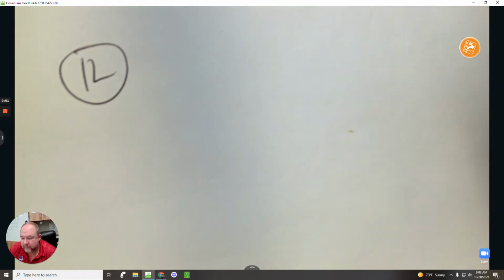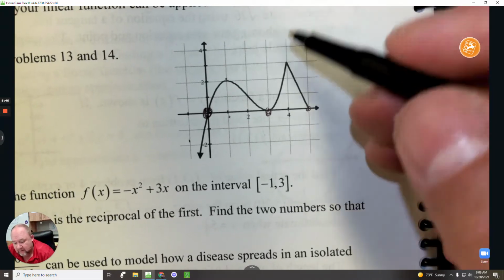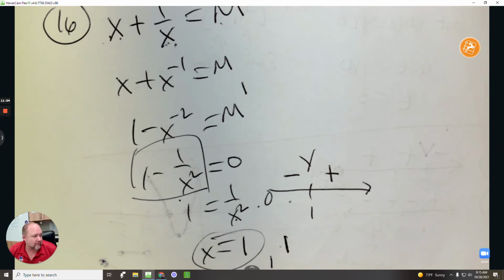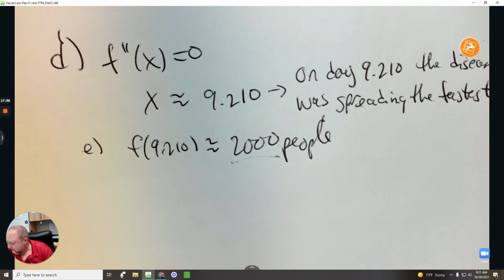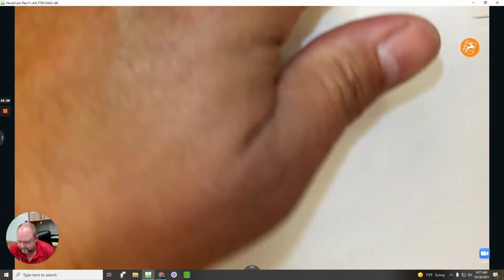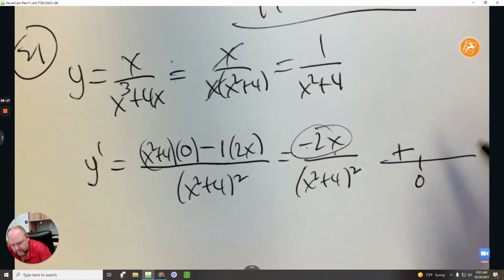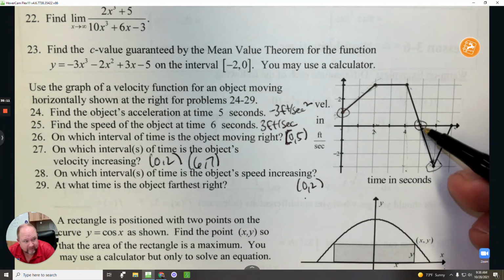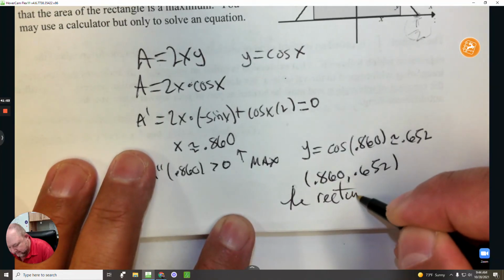Calculus BC Assignment 3-5 Questions 12-30